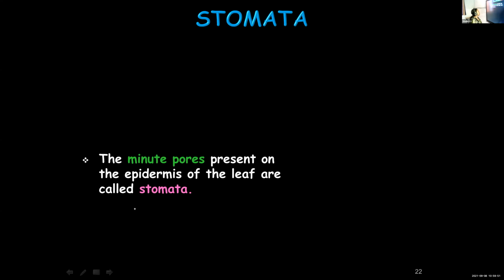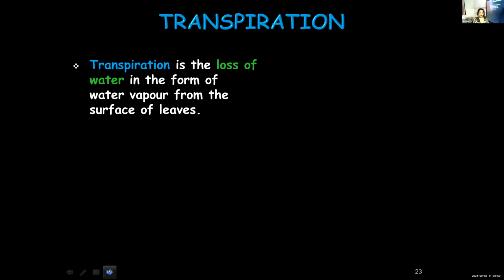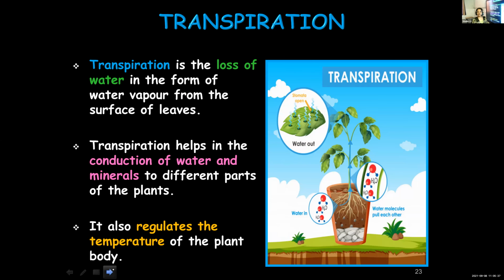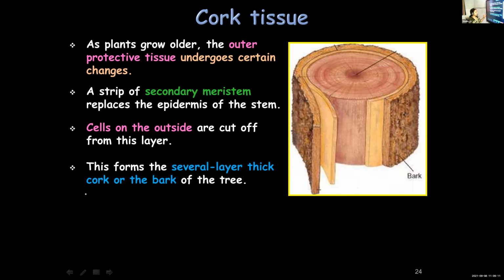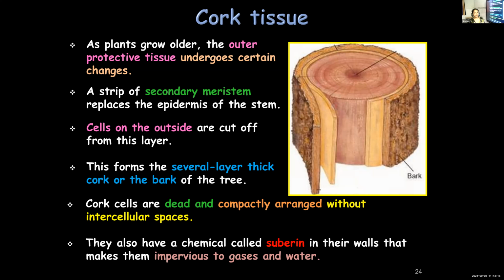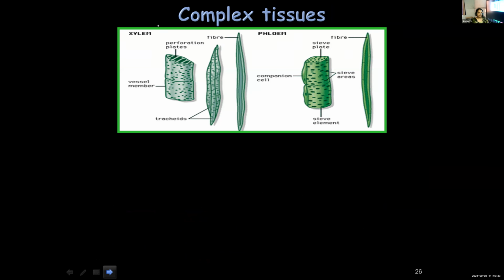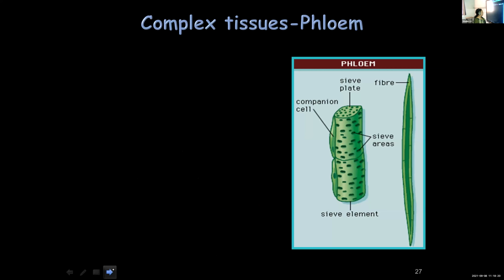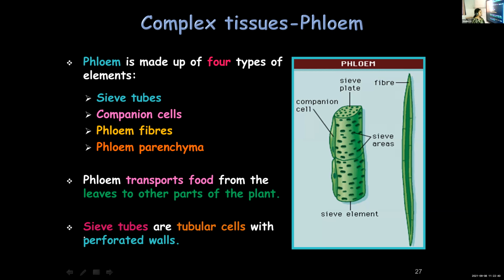Dr.Raju Davis International School | CLASS 9 BIOLOGY | 08-09-2021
CLASS  9  BIOLOGY   STOMATA